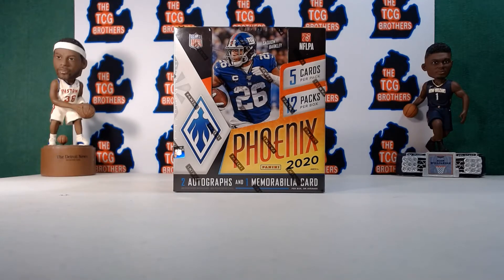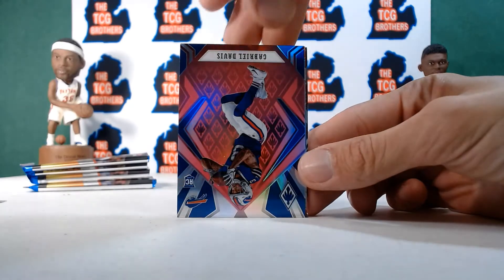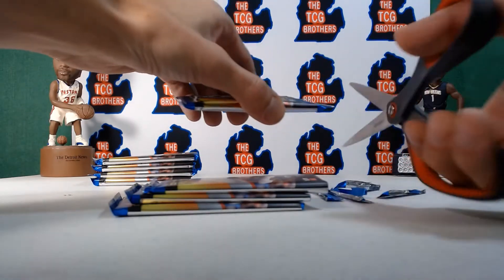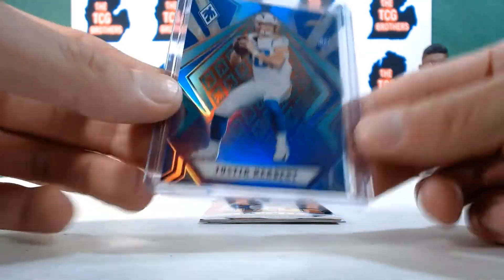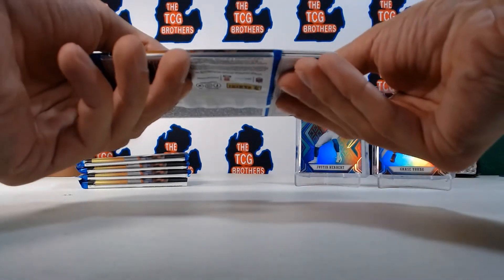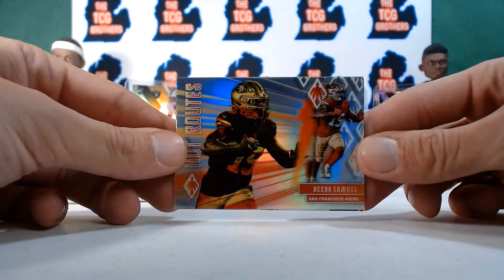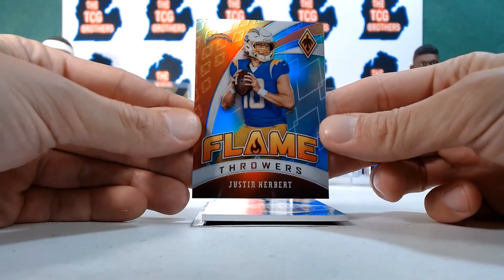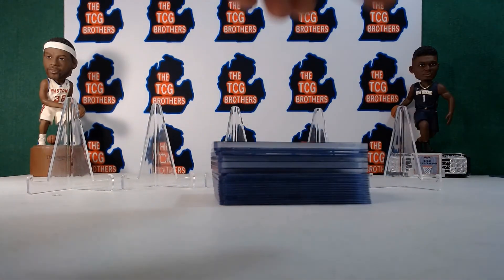Phoenix Football Hobby Box Opening! Brand New 2020 Amazing Hits!! 🔥🔥🔥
- TheTCGbrothers

I’ll have various football and basketball blaster/retail products fresh from case, free giveaways, live group breaks, more random NBA basketball trading card hobby pack openings, 2020 Panini Donruss Elite Football FOTL, 2020 Panini Gold Standard Football FOTL, more 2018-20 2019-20 Panini Prizm Basketball, more 2019-20 Panini Donruss Optic Basketball (hobby), more 2019-20 Panini Court Kings Basketball, 2019-20 Panini Spectra Basketball, 2019-20 Panini Encased Basketball, 2019-20 Panini Chronicles Basketball, 2019-20 Panini Illusions Basketball Hobby, 2019-20 Panini Obsidian Basketball FOTL, 2019-20 Panini Donruss Elite Basketball, 2019-20 Panini Opulence Basketball Mosaic Football 2020 Prizm Football 2020 Spectra football 2020XR Football Phoenix Base Set Fossil Jungle WOTC Team Rocket 1st Edition Gym Hero Challenge 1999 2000 Neo Genesis Neo Destiny Neo Discovery Neo Revelation Skyridge Aquapolis Expedition PSA Submission Logan Paul Leonhart